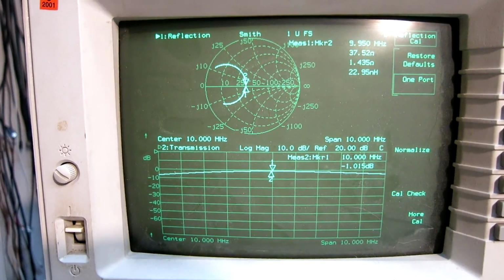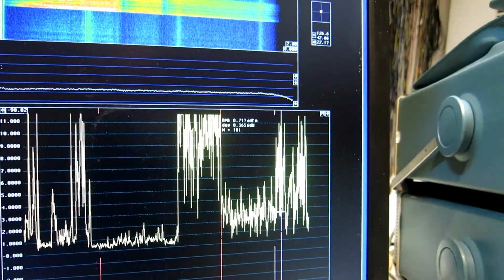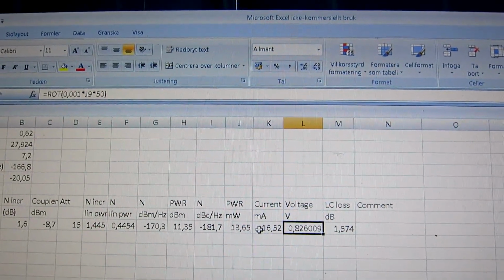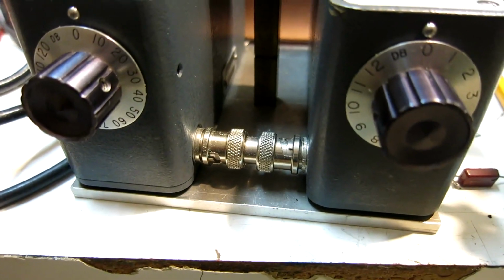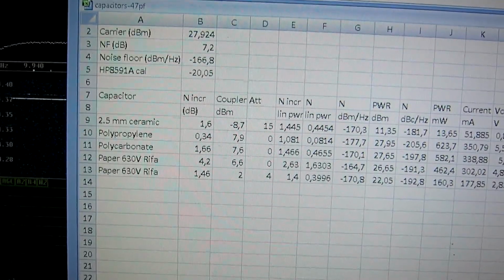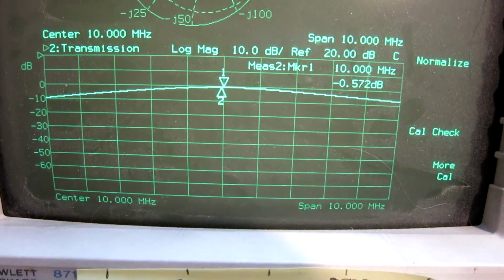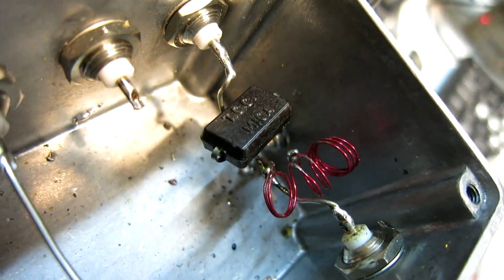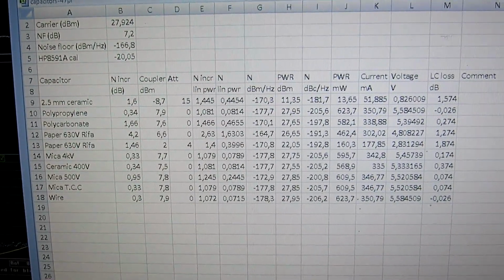nerds7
This is the seventh in a series of videos about sideband noise in oscillators, frequency multipliers, the components we use to build them as well as the tools used to measure sideband noise.
Here I investigate the sideband noise in 1nF capacitors.